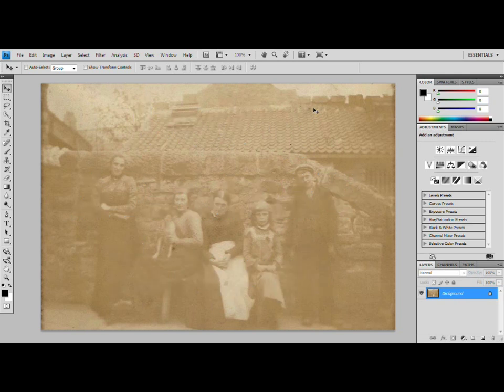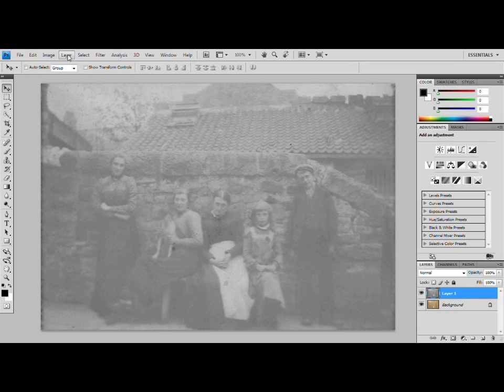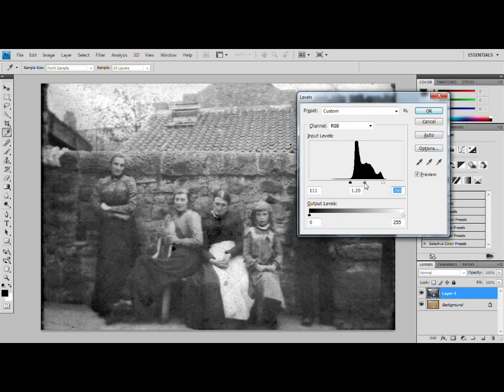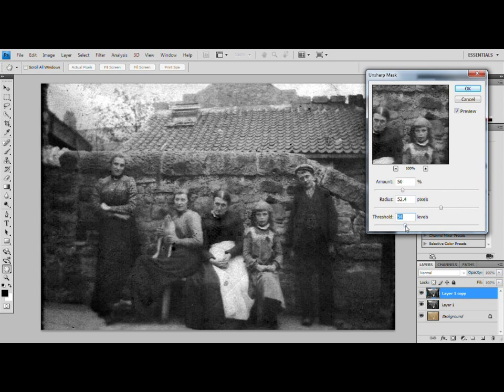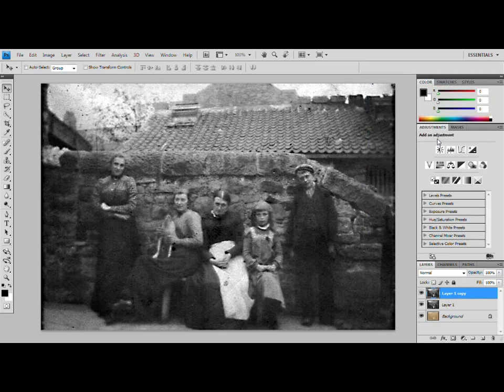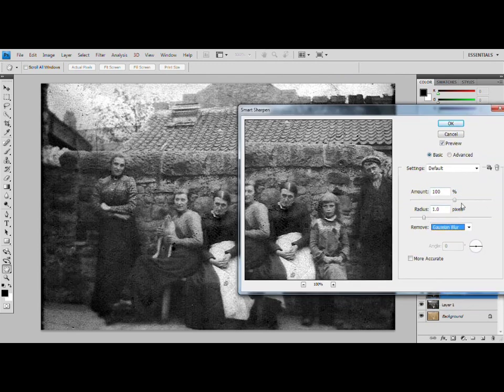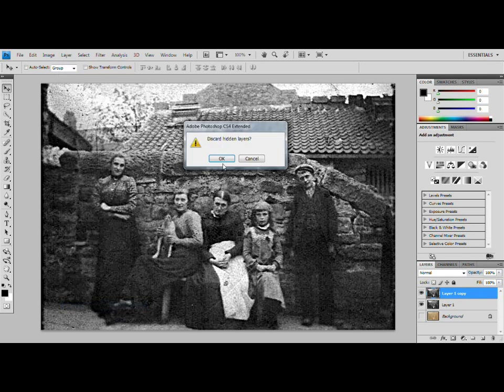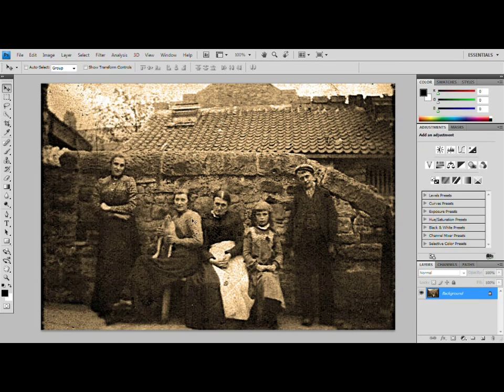Photoshop 101 - Enhancing contrast in a faded monochrome image.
How to quickly restore the contrast to a faded monochrome image using Photoshop.